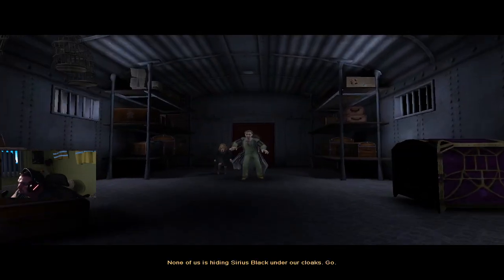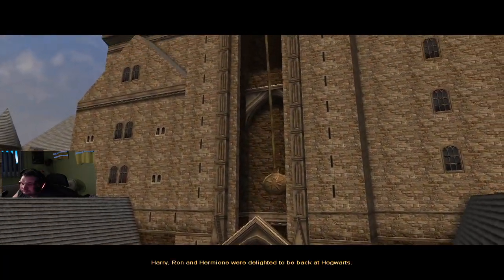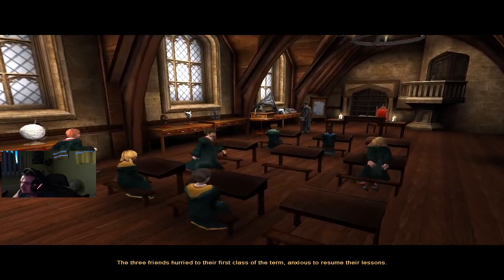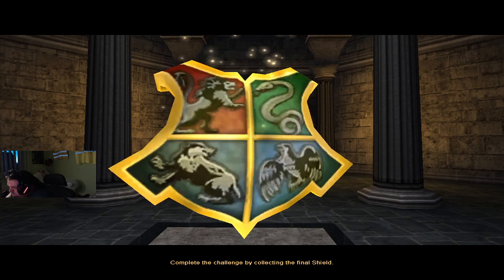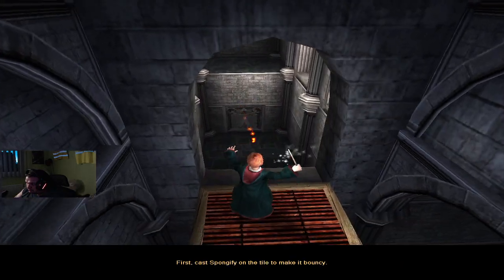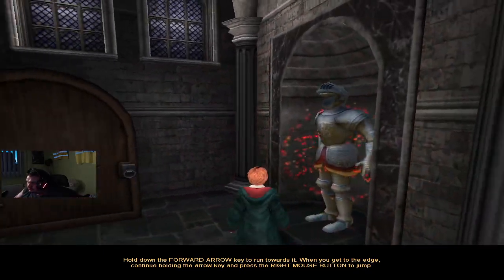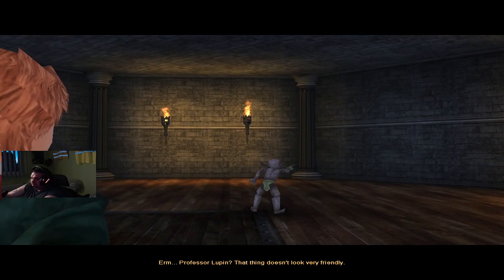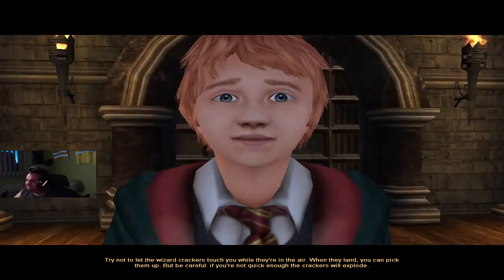1.část Harryho a vězen z askabanu + pokec